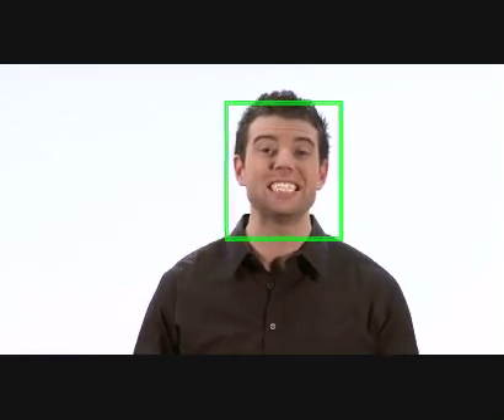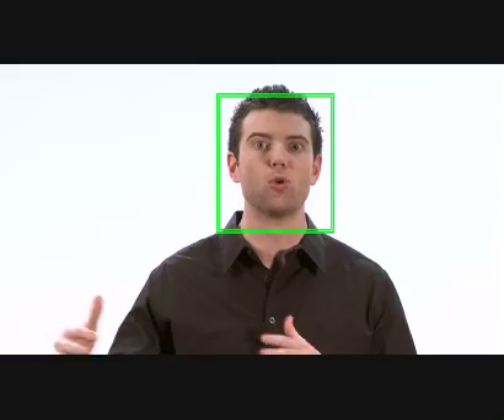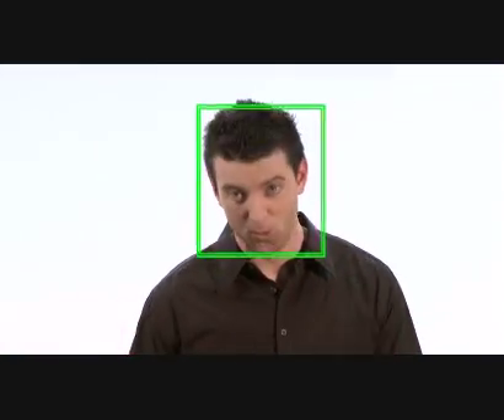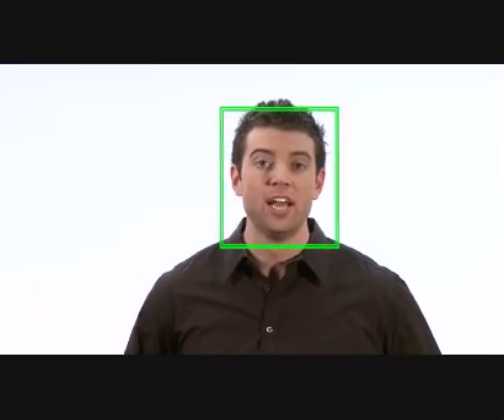Sanyo Dual Camera Face Chaser technology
Sanyo's Dual Camera line all offer face chaser technology allowing you to keep everyone in focus. Online commercials produced by Capra Media